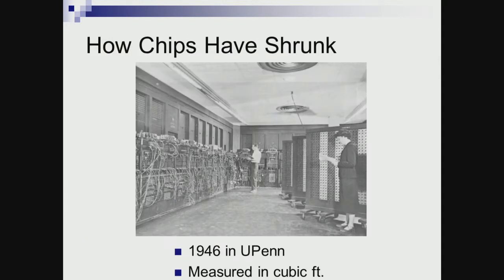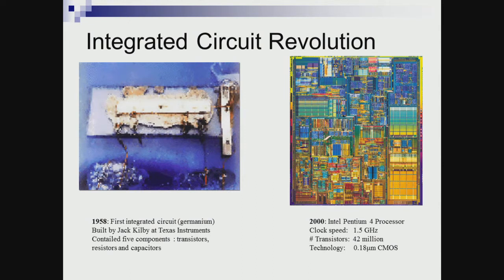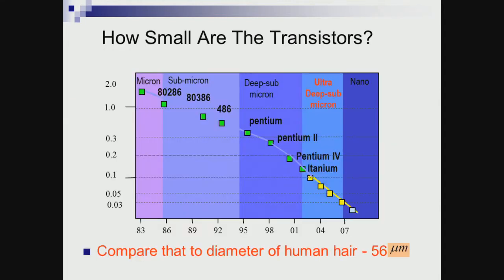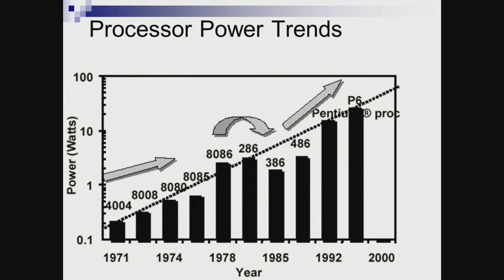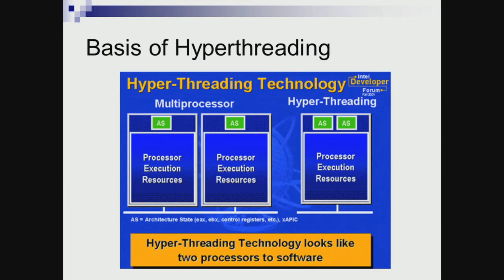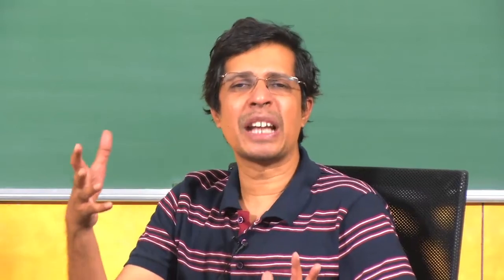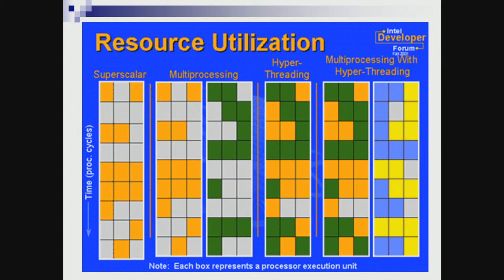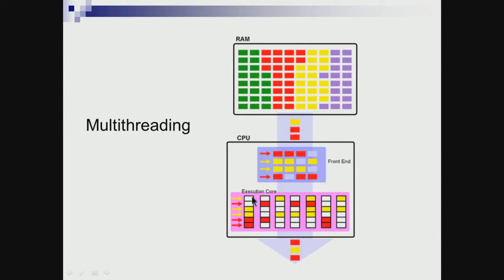Lecture 41 - Conclusion : Recent Trends in Computer Organization & Architecture